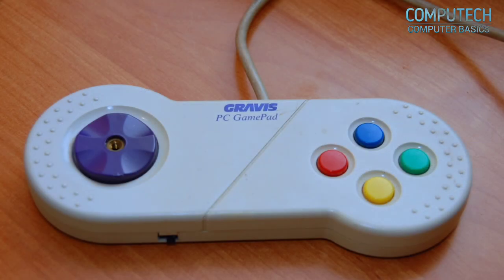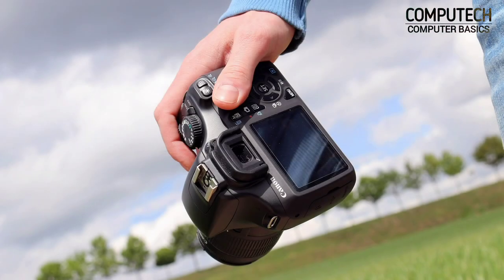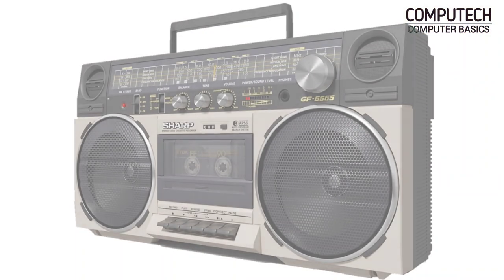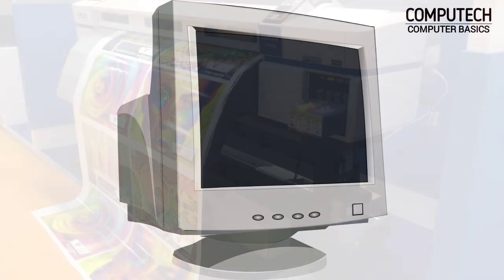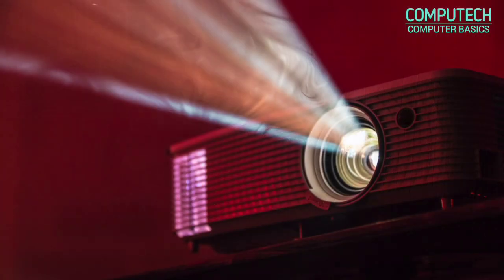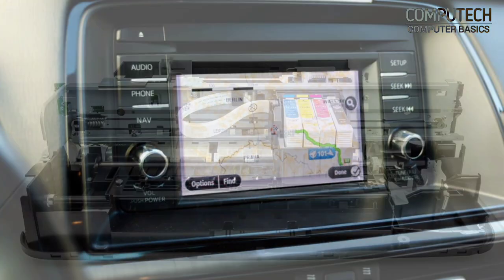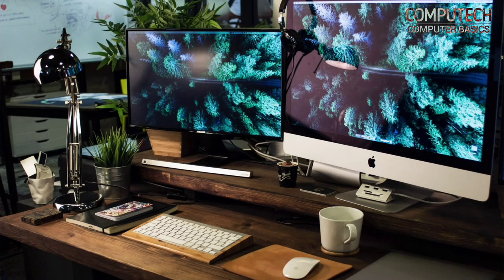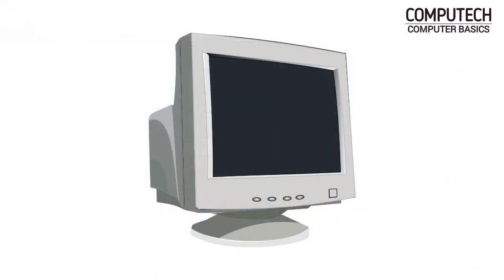What is Input and Output, Input Output Devices of Computer, Peripheral Devices, Input and Output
What is Input and Output, Input Output Device of Computer, Peripheral Devices, Input Output.

Hello Friends ...!

Welcome to @COMPUTECH Computer Basics Channel.
We are start learning about Input And Output Devices of computer.
This is an Educational video about Computer System technology.

input device or output device.
output and input device.